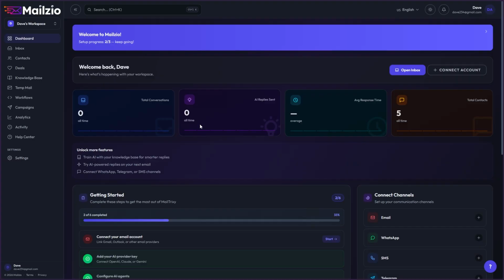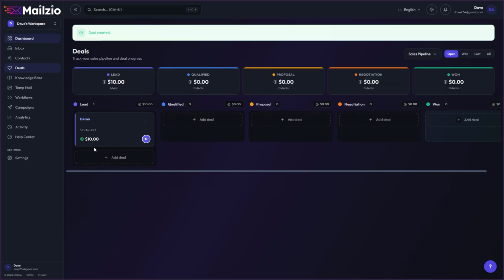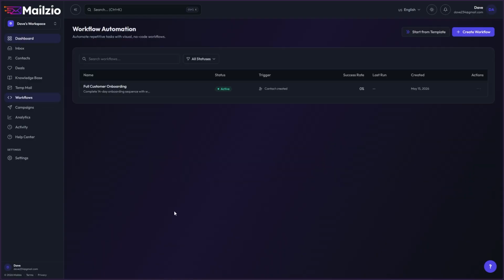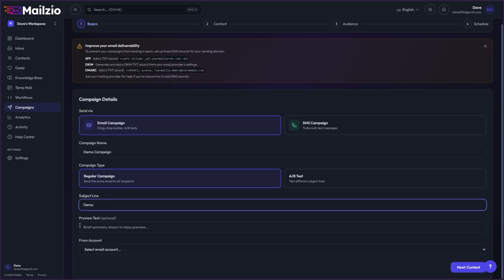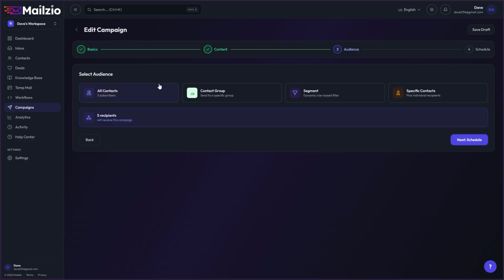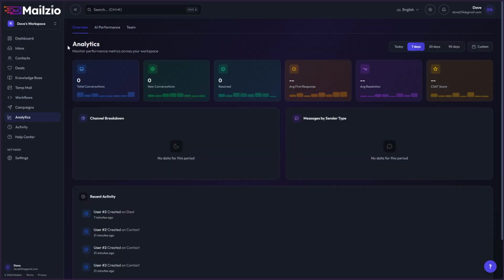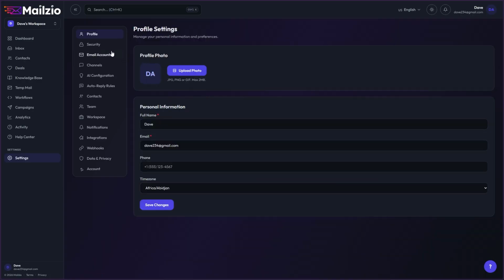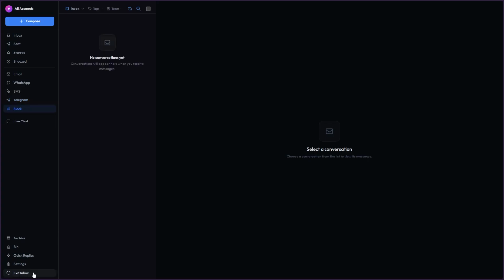Mailzio Quick DEMO & Review | Free Discount Code & Bonuses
Discount Coupons
$4 Off Discount Coupon = “MAILZ4”
30% Off Discount Coupon = “MAILZ30”

What is Mailzio?
Introducing Mailzio — The World's First AI Autoresponder That Reads, Replies, Campaigns, Sells, And Supports Your Customers Across Every Channel On Complete Autopilot
For The First Time Ever Access 4 Premium AI Engines (OpenAI + Anthropic + Gemini + Mistral) + RAG Knowledge Base + Sentiment Analysis + Smart Routing — All Baked Into One Powerful Communication Hub
PLUS Connect Email, WhatsApp, SMS, Telegram, Slack & Live Chat Into One Unified Inbox With Real-Time Sync, Team Collaboration, And Role-Based Workspaces
Instantly Automate Customer Replies With AI Trained On YOUR Data, Launch High-Converting Drip Campaigns With A/B Testing, Build Complex Workflows Visually, Track Every Deal Through Custom Pipelines, And Scale Communication With Enterprise-Grade Security Including 2FA And AES-256 Encryption

mailzio,
mailzio review,
mailzio reviews,
mailzio demo,
mailzio scam,